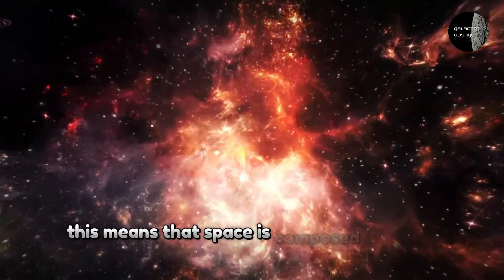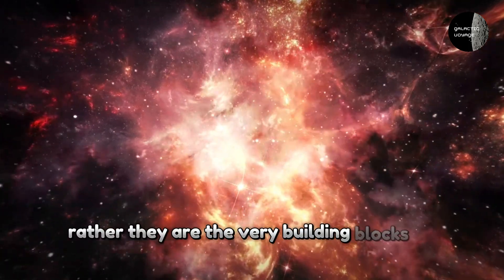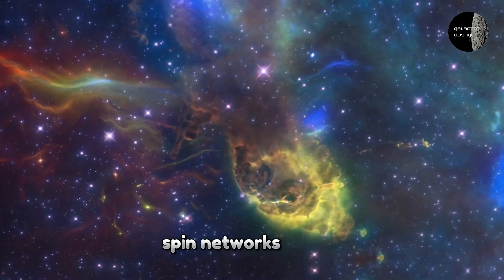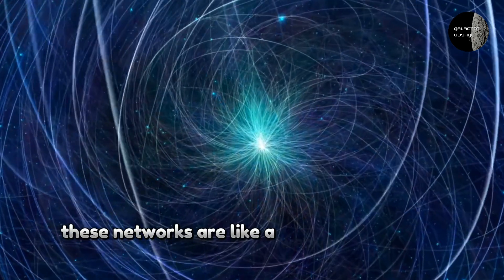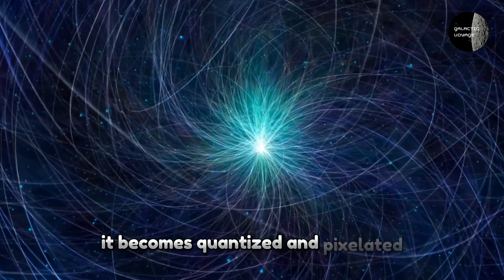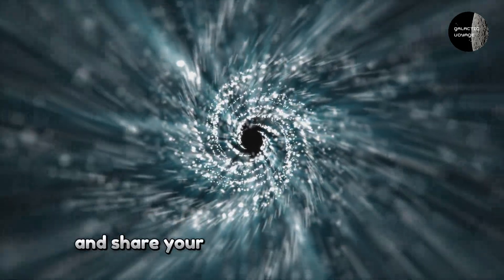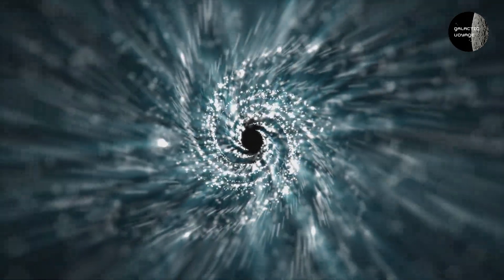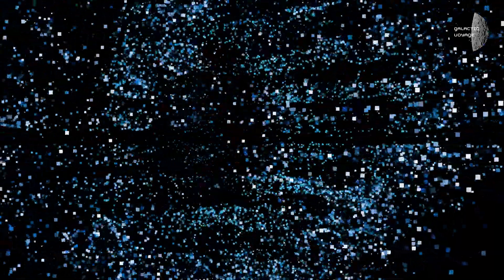Loop Quantum Gravity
Join us on Galactic Voyage as we delve into the mysteries of loop quantum gravity, a groundbreaking theory that could revolutionize our understanding of the universe. We explore its foundations, successes, and challenges, and discuss its potential to unify quantum mechanics and general relativity.